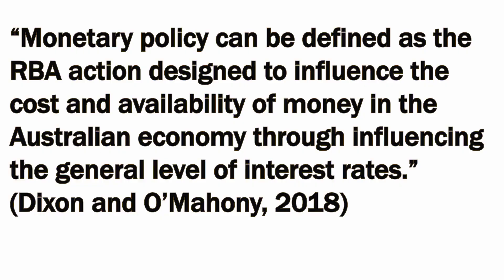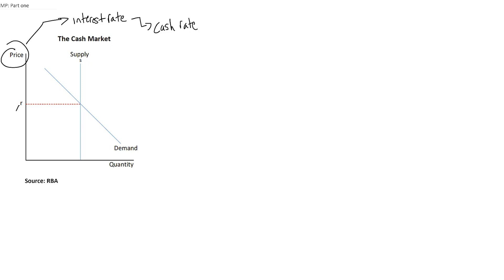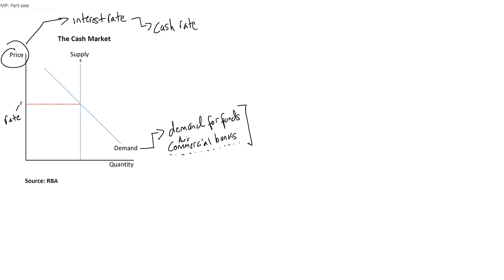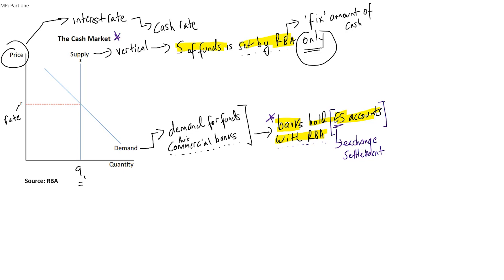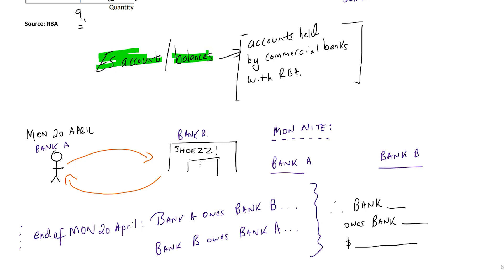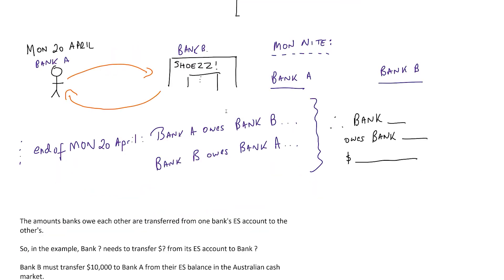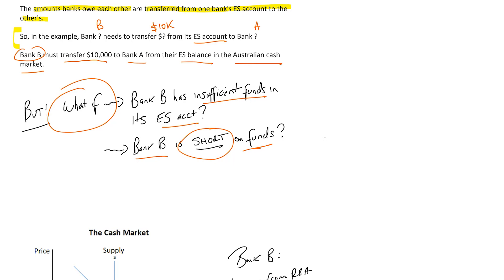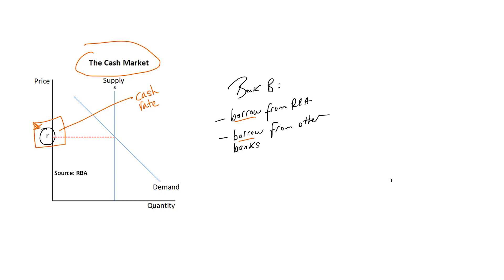Introduction to Monetary Policy (Monetary Policy series 2020, part one)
Monetary Policy is an extremely important macroeconomic policy.

But, what is it?

This video starts at the start in discussing monetary policy. We'll look at the role of the Reserve Bank of Australia, cash rates and interest rates, and how the RBA tries to influence economic activity.

This video draws heavily on the work of the RBA in explaining MP. See this great paper:

More videos to come on this topic!